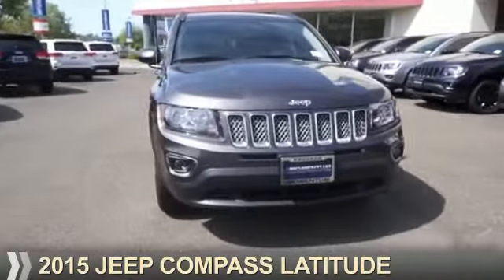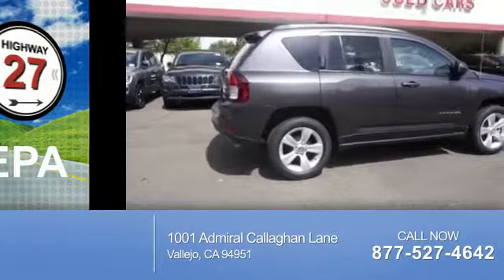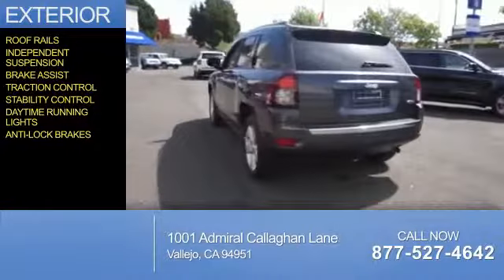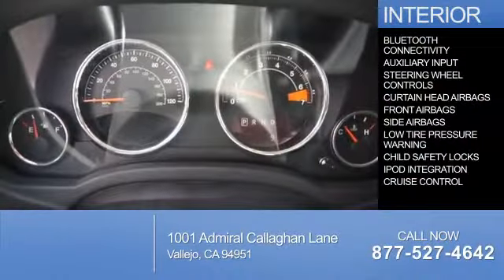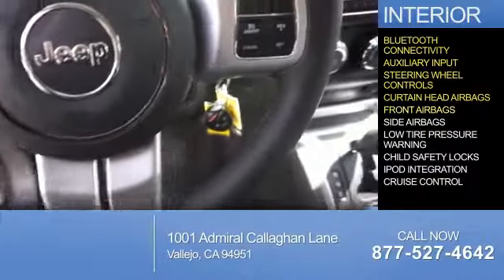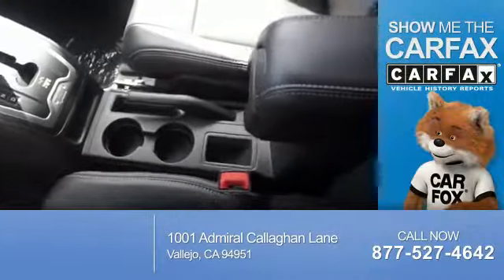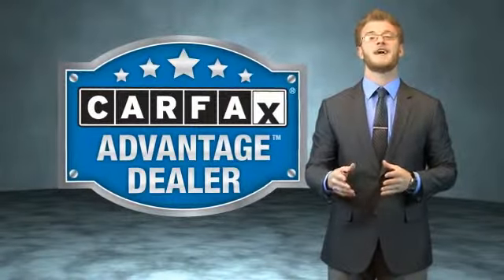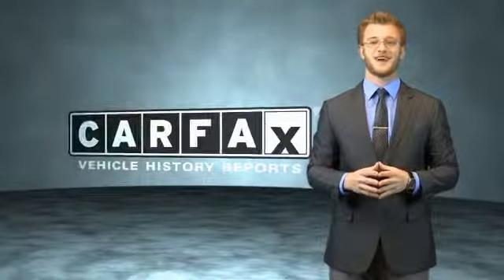2015 Jeep Compass J150130 - Vallejo CA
Year: 2015
Make: Jeep
Model: Compass
Trim: Latitude
Engine: 2.0 liter 4 cylinder FWD
Transmission: 6-Speed
Color:
Mileage: 0
Address:
VIN:1C4NJCEA0FD221136